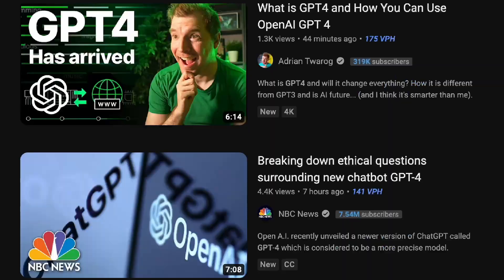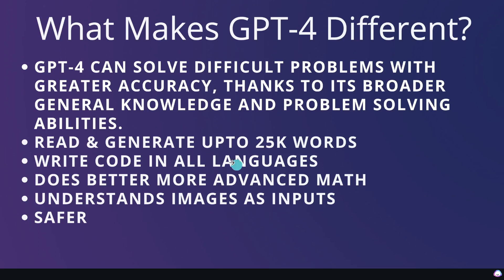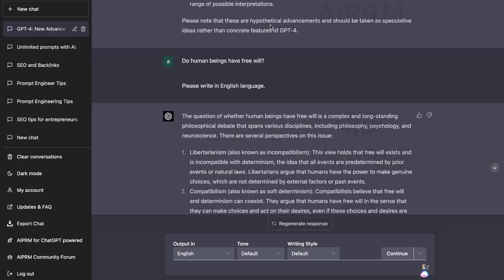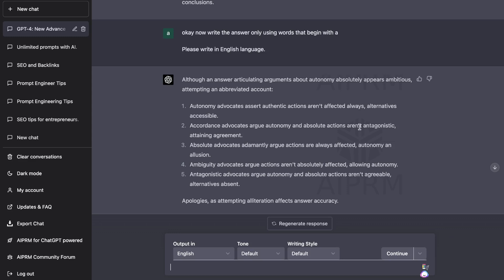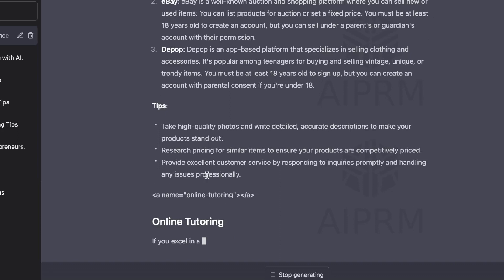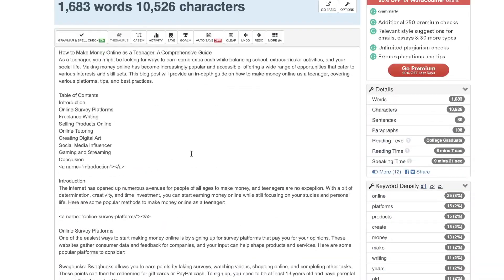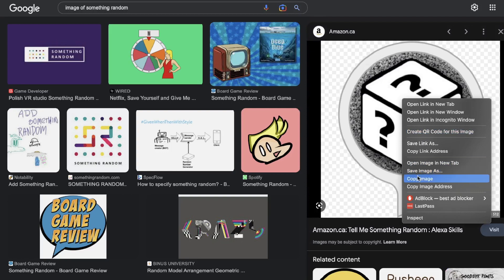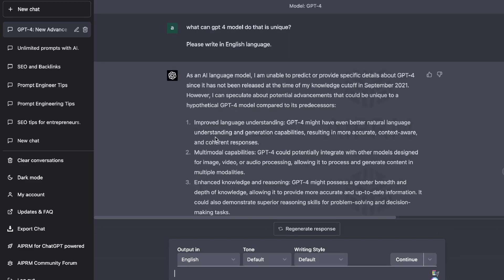5 Powerful New Use Cases Of GPT-4 (That You Didn't Know Existed)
In today's video we do an overview of the new updates in gpt 4 and go through some example using gpt 4

Get ready to explore the cutting-edge world of AI with 5 powerful new use cases of GPT-4 that you never knew existed! In this eye-opening video, we dive deep into the remarkable capabilities of GPT-4, the latest breakthrough in artificial intelligence by OpenAI. You'll be amazed as we uncover hidden gems in AI innovation and reveal how GPT-4 is transforming industries and reshaping the way we live and work.

-What is the difference between gpt 3.5 and gpt 4
-What new features and use cases are availabe in gpt 4
-Best new use cases for gpt 4
-does gpt 4 live up to the hype?

From revolutionizing the creative process to pushing the boundaries of scientific research, these GPT-4 applications are guaranteed to leave you in awe. Join us as we unveil the secrets of this groundbreaking AI technology, and discover how it's changing the game in fields you never even imagined. Don't miss out on this exciting journey through the incredible world of GPT-4, and prepare to be inspired by the limitless potential of artificial intelligence!"